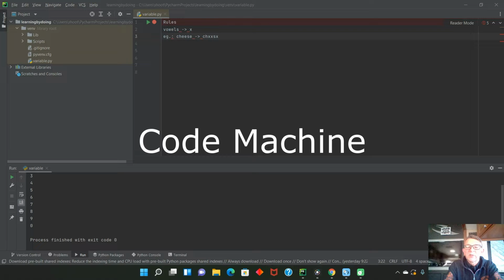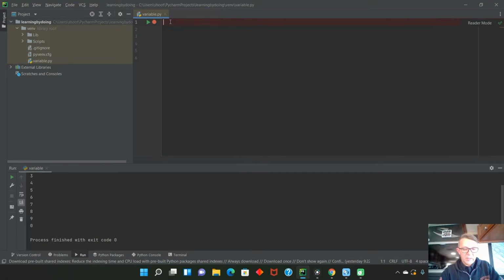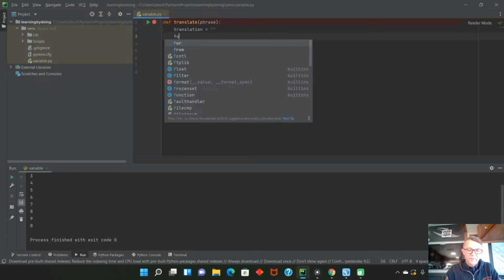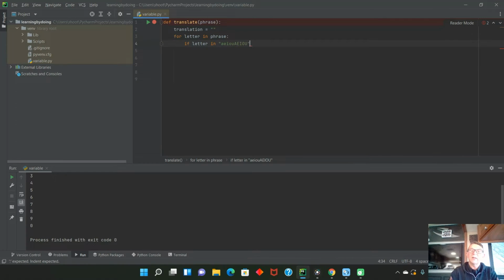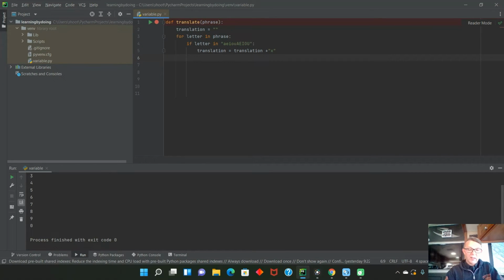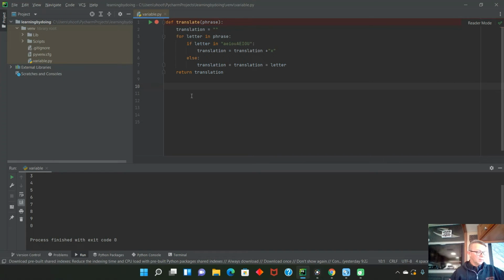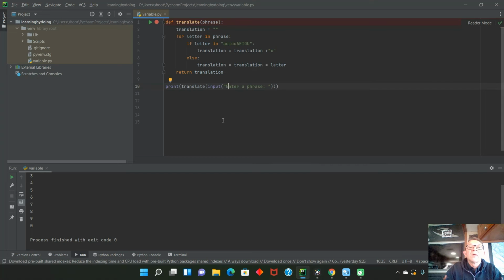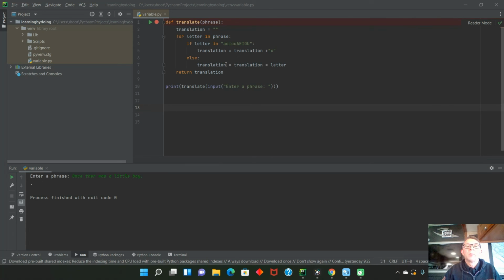16 Code Machine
In this episode we will do an exercise making a code machine, that can encryps a text.